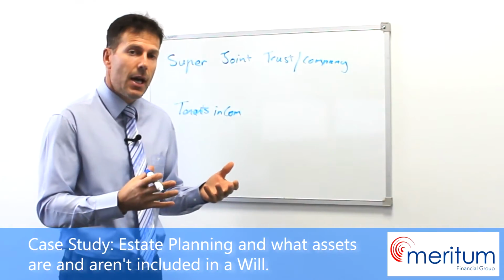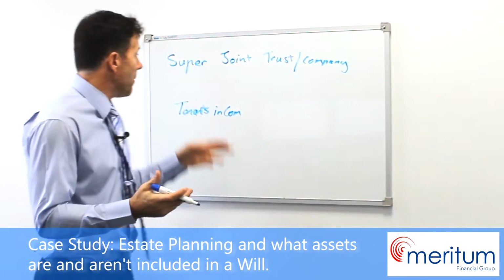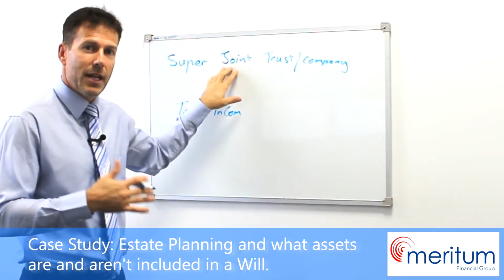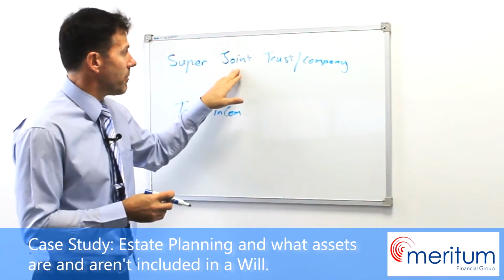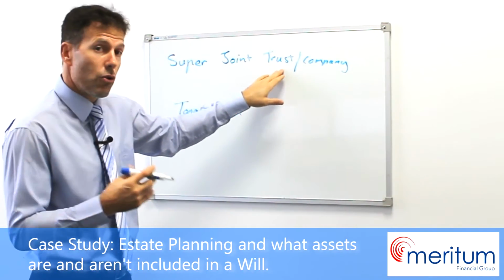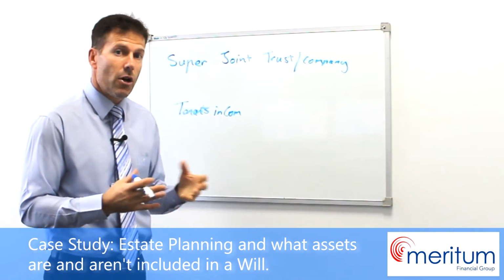What assets aren't passed via a Will?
Download your FREE Superannuation Cheat Sheet: Five proven ways to protect your retirement and investment income

Download your FREE Home Loan Nightmares eBook: Five things the bank doesn't want you to know!

Meritum Financial Group
24A Darlot Street
HORSHAM VICTORIA AUSTRALIA

Any advice that is given by the speakers at our meeting today has been prepared without considering your individual objectives, financial situation or needs. So, before you act on the advice you should think about whether the advice suits your objectives, financial situation or needs. If the advice relates to acquiring a financial product you should obtain a copy of the Product Disclosure Statement for that product and consider it before making a decision. This presentation has been prepared by Robert Goudie Financial Advisers Pty Ltd (ABN 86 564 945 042), authorised representative of Meritum Financial Group Pty Ltd (AFSL no 245 569). If you require advice which takes into account your objectives, financial situation and needs you should speak to a financial adviser.